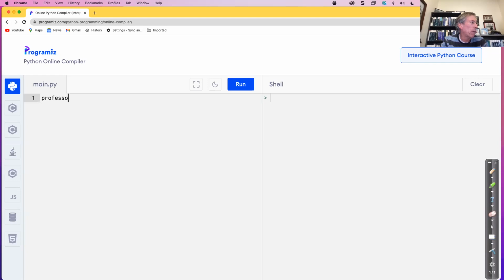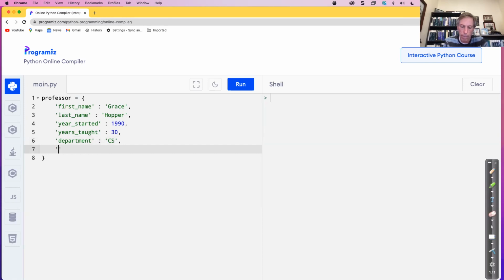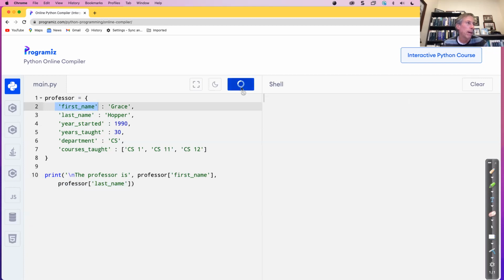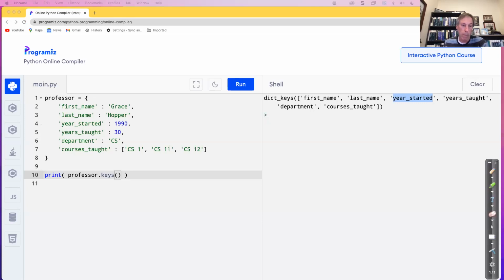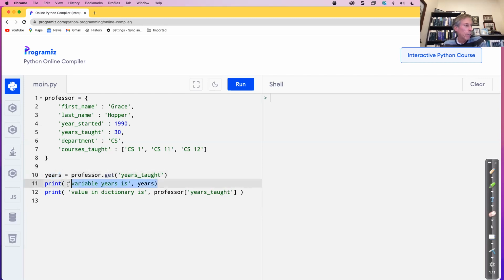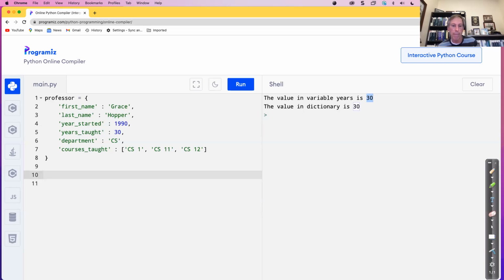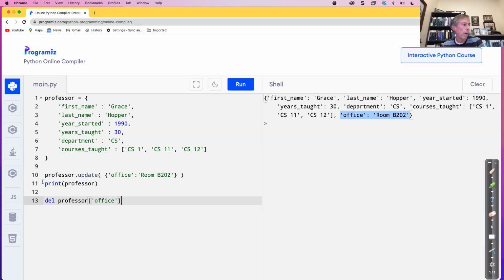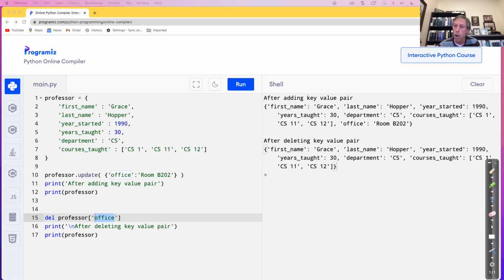Python 8 Dictionaries